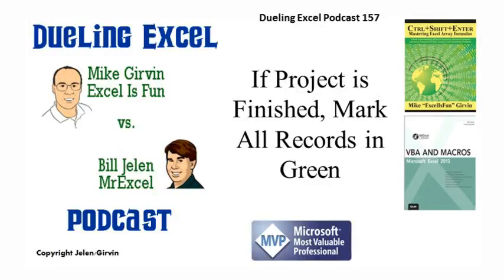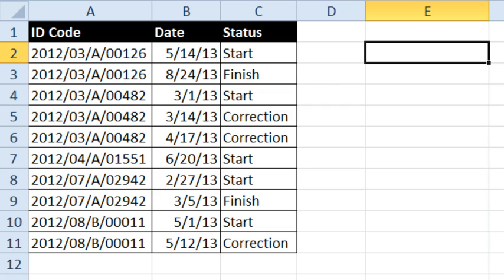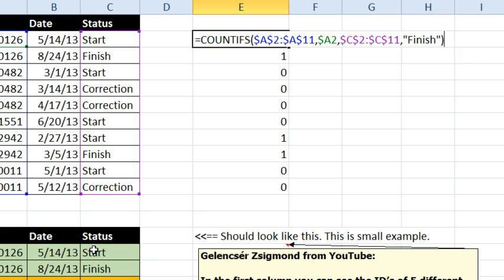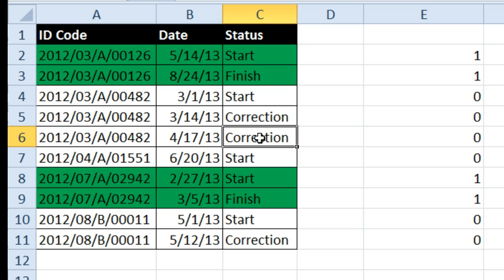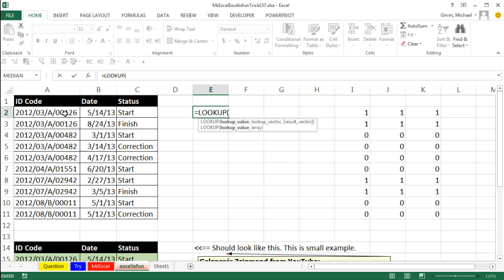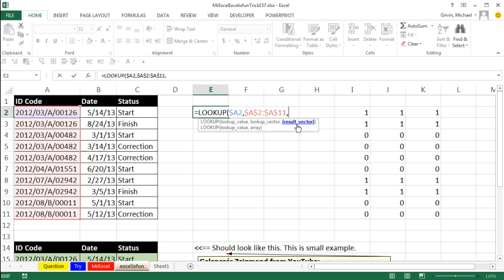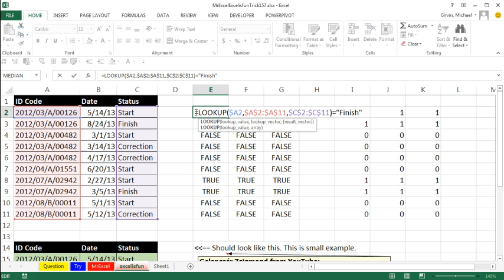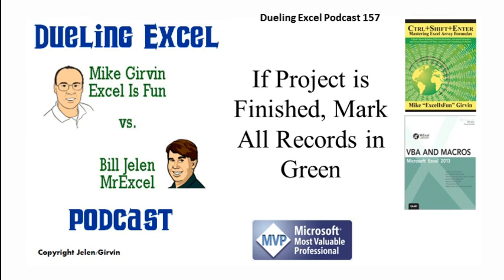Excel - Dueling Excel - When Project Finished, Mark All Green - Duel 157 - Episode 1877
Microsoft Excel Tutorial: Dueling Excel - When Project Finished, Mark All Green - Duel 157.

Welcome back to another episode of Dueling Excel, where Mike Girvin from Excel Is Fun and I, Bill Jelen from MrExcel, go head to head to find the best solution to a common Excel problem. In this episode, we tackle the challenge of marking all records in a data set green if the project is marked as finished.

We have a data set with project IDs and their corresponding status, which can change from start to finish, start to correction, and so on. Our goal is to use conditional formatting to automatically change the color of all records to green if any of the records for a particular project is marked as finished. To ensure our formula is working correctly, we follow Mike's suggestion and build it off to the side first.

Using the new =COUNTIFS($A$2:$A$11,$A$2,$C$2:$C$11,"Finish") formula, we are able to count how many times a project ID appears with the word "Finish." This will either be 0 or 1, as it is unlikely for a project to be marked as finished more than once. Once we have this formula working, we copy it and apply it to all cells using the Alt+OD shortcut. We then create a new conditional formatting rule using the formula and apply a green fill to all records that meet the criteria.

Mike also suggests using the =LOOKUP function, which will always find the position of the last entry for a particular project ID, as it is sorted. This formula is entered as =LOOKUP($A2,$A$2:$A$11,$C$2:$C$11)="Finish" and is copied down and across the data set. We then use the Alt+OD shortcut to apply conditional formatting and use a green fill for all records that meet the criteria. However, this formula will only work if the data set is sorted.

In conclusion, both the =COUNTIFS and =LOOKUP formulas provide effective solutions to our challenge. It's always a pleasure to see Mike pull off the old =LOOKUP function, and I hope you found this episode helpful.

Table of Contents:
(00:00) Introduction to Dueling Excel Podcast
(00:11) Explanation of the data set and the goal
(01:10) Building the conditional formatting formula
(02:06) Mike's solution using the LOOKUP function
(04:16) Applying conditional formatting and formatting the cells
(05:12) Clicking Like really helps the algorithm

This video answers these common search terms:
Applying formatting
Conditional Formatting
COUNTIFS function
Episode 157: If Project is Finished, Mark All Records in Green
Formula editing
LOOKUP function
Orange color formatting
Sorting data

If any record for the project is marked Finished, highlight all records for that product in green. Bill and Mike try different methods, such as COUNTIFS, LOOKUP, and Conditional Formatting.